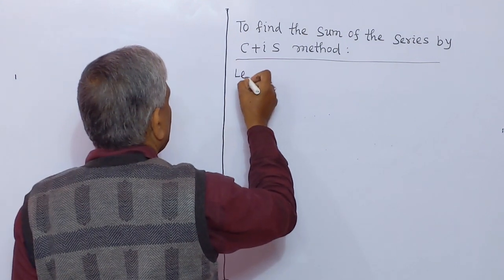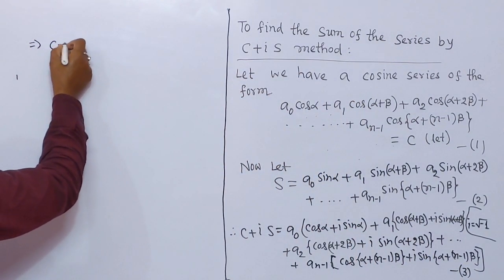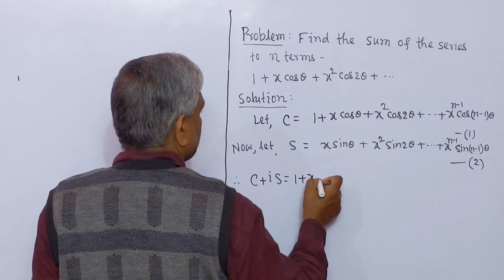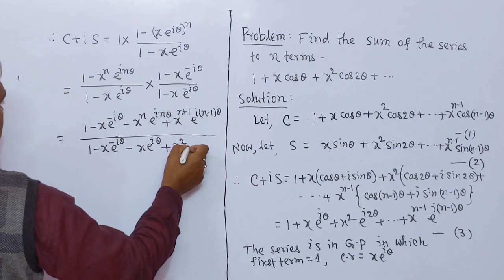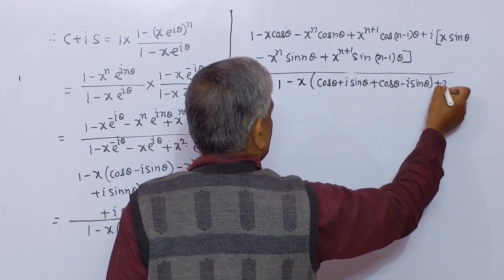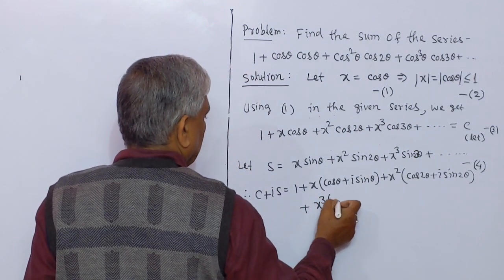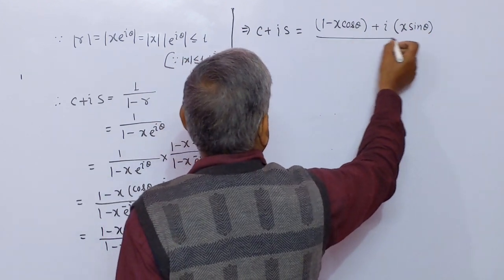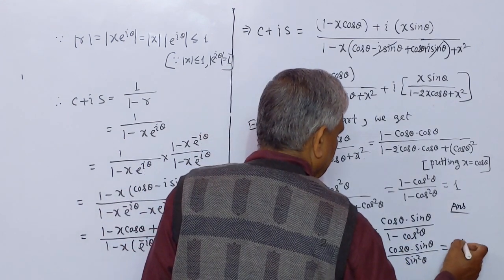Summation of Trigonometrical Series by C+iS method, Lec.- 1(When the series is in G.P)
C+iS_method Summation_trigonometrical_Series#
The C+iS  method for summation of trigonometrical series has been described when the series C+iS is in G.P.